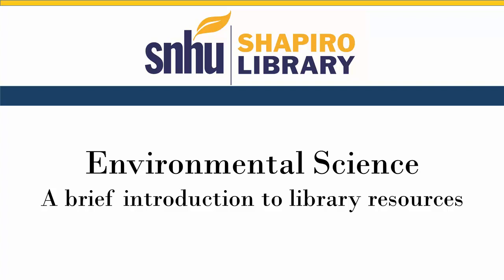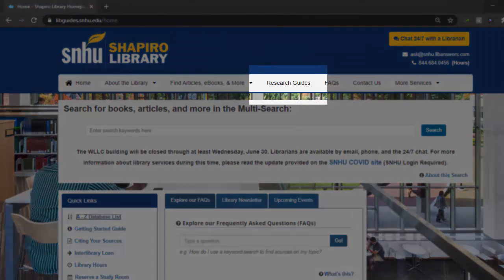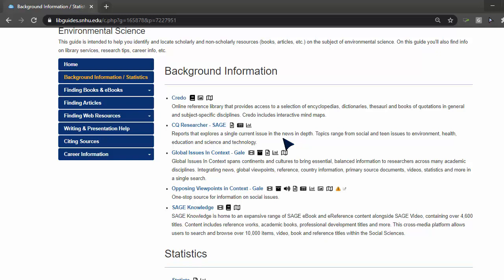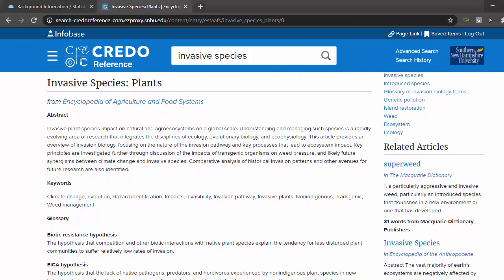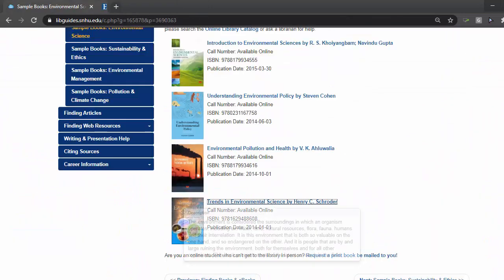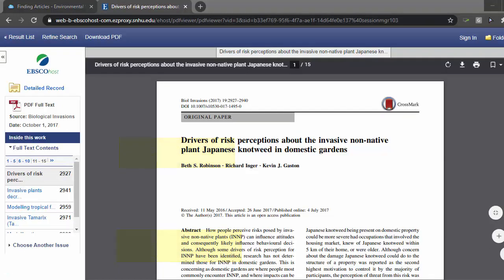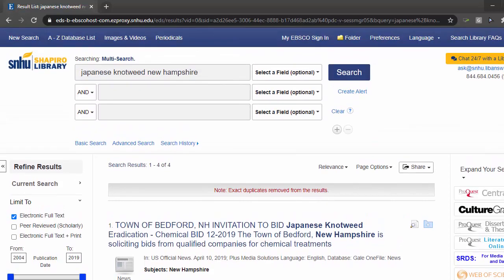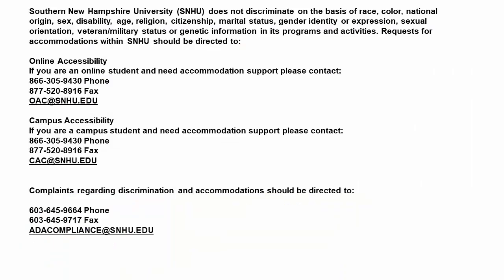Environmental Science, An Introduction to the Shapiro Library Resources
This video shows how to access the Environmental Science resources from the research guide.